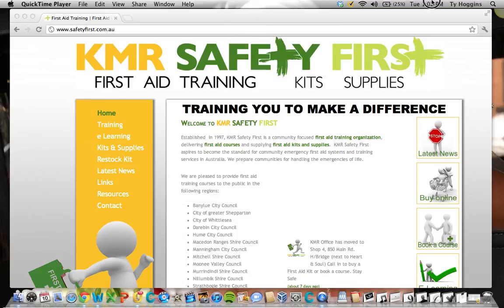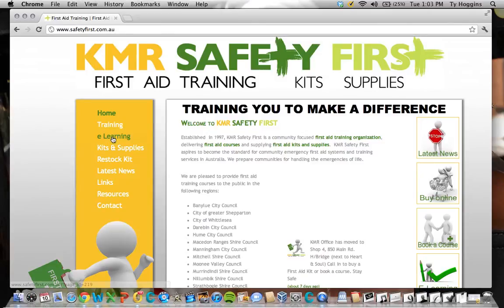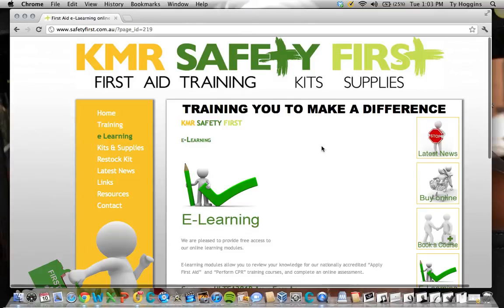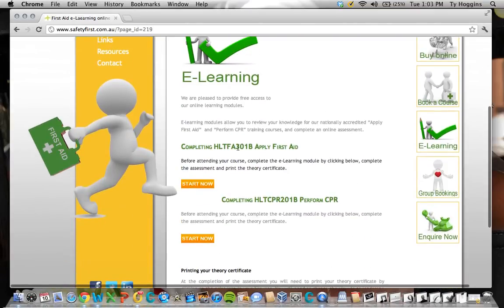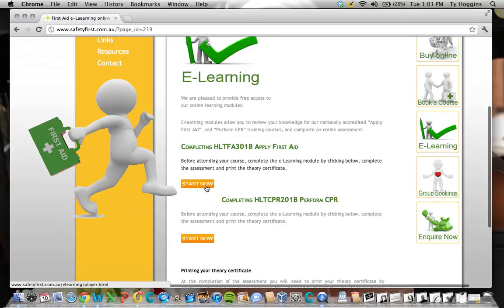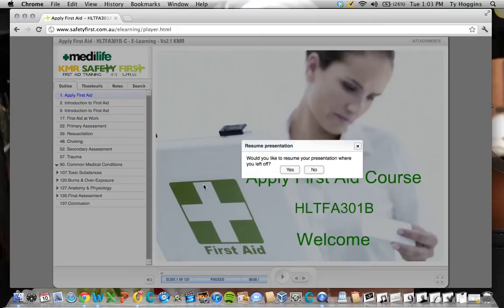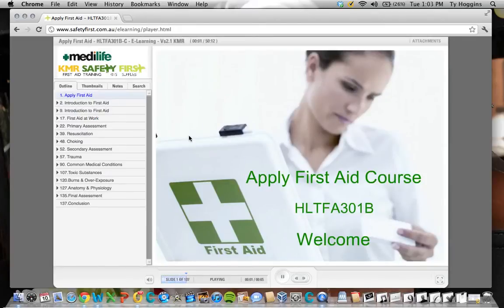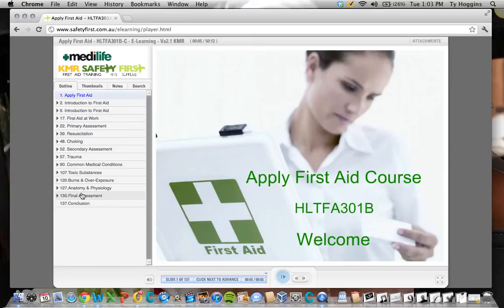Screen Recording 3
First Aid Theory